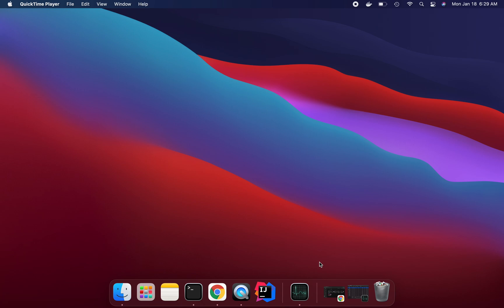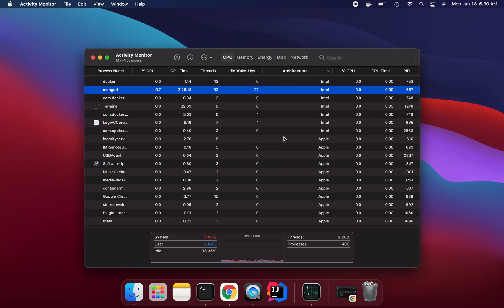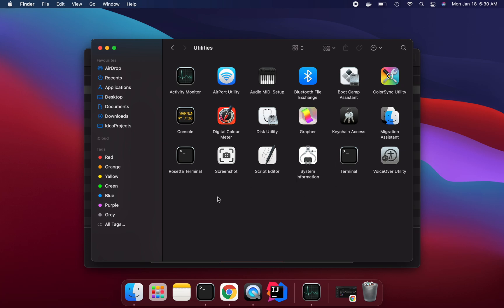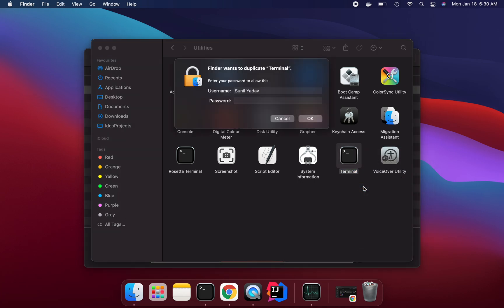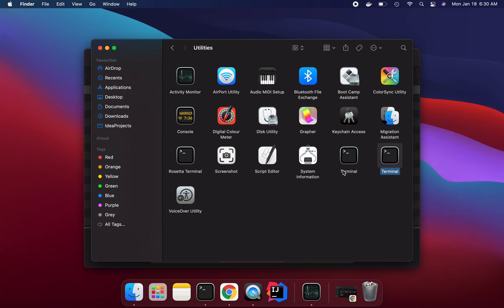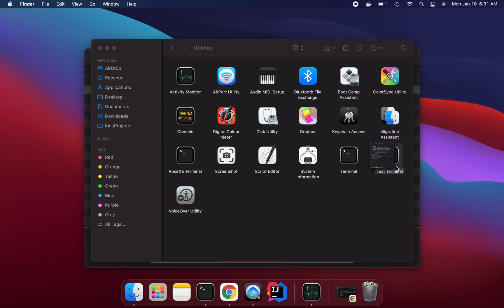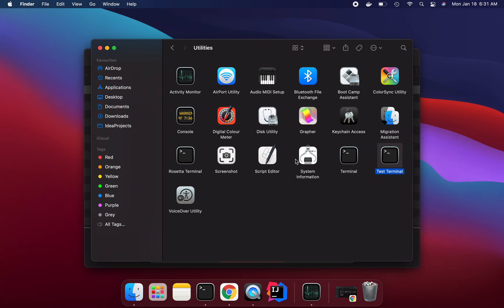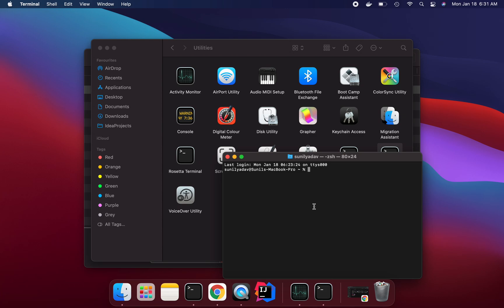How to enable Rosetta terminal in mac m1 silicon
This screencast have details steps how to enable Rosetta terminal